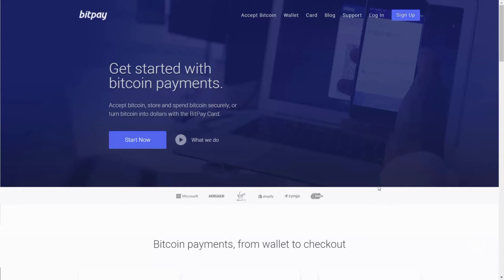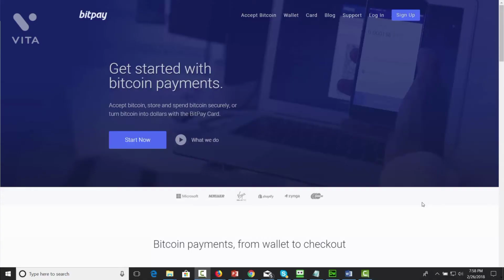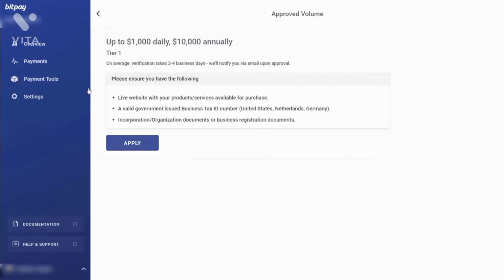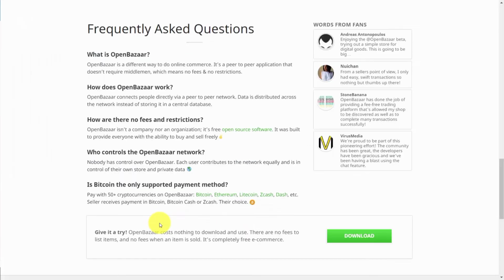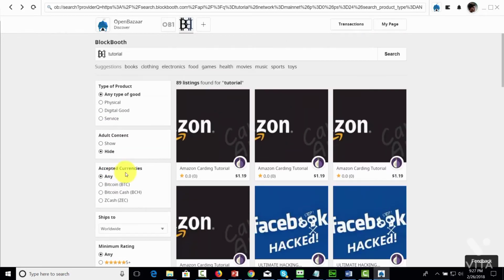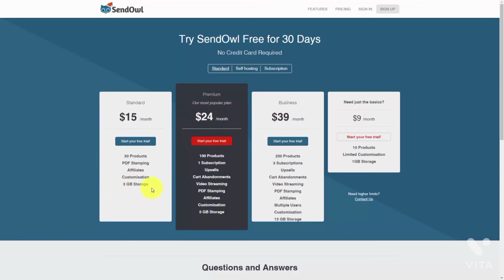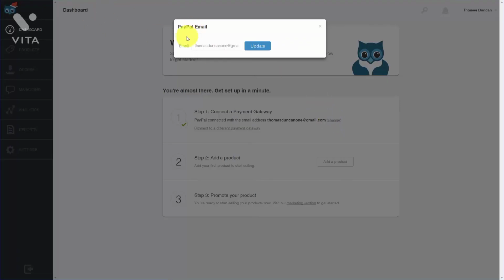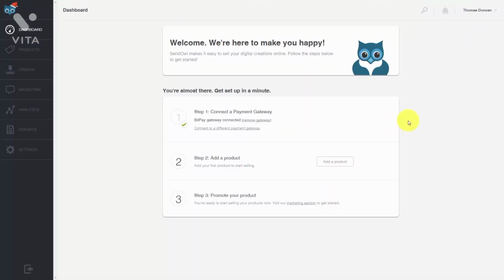Part 1 New Earning Trick With Scale Your Business With Bitcoin 100% free full course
About Course: Earn 20USD everyday-Scale Your Business With Bitcoin- How to earn from these-Learn FREE in this course.